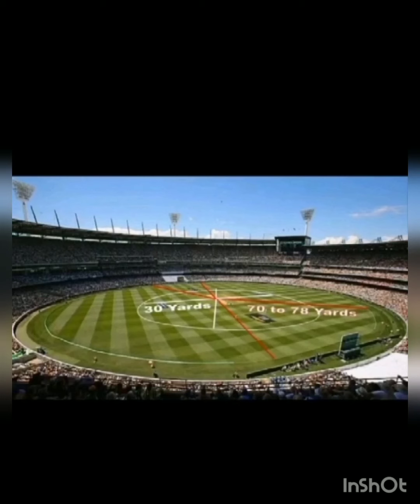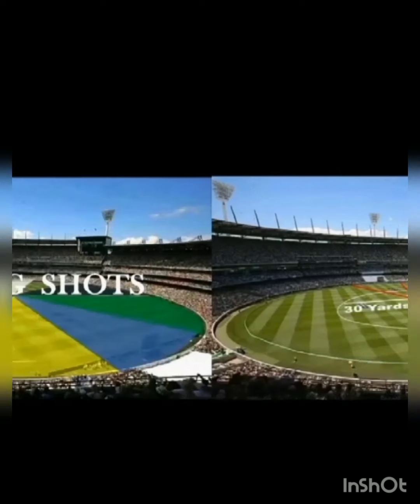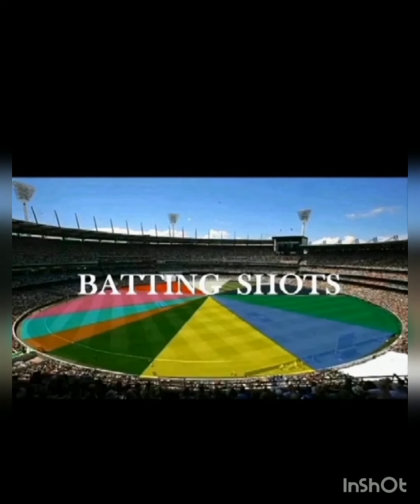Std - 7 - EM - P. E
- ( Ground area for Batting)

ALSO VIEW OUR MOST LIKED VIDEOS.